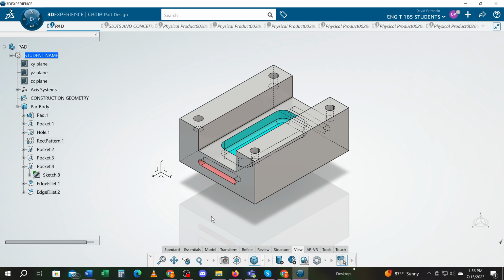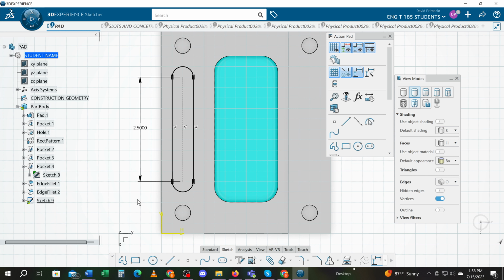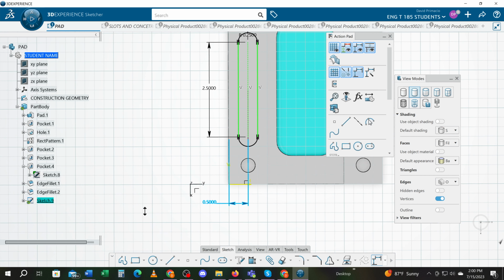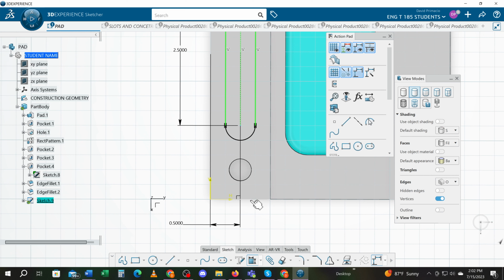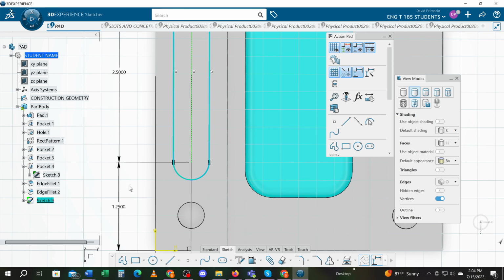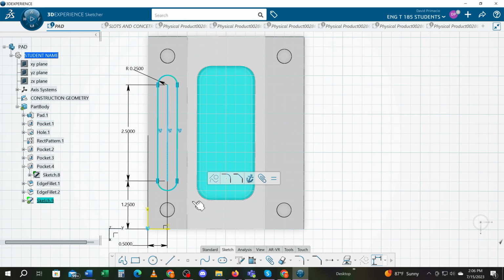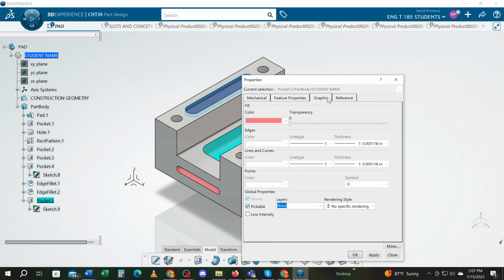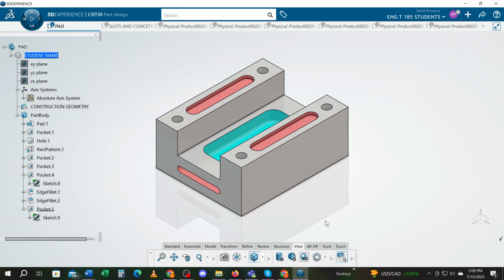Creating Pad Pocket Hole Slot completed CATIA 3D EXPERIENCE